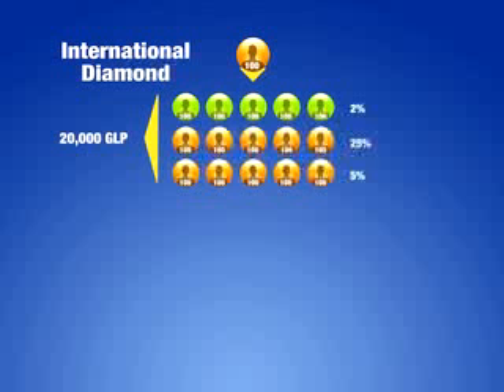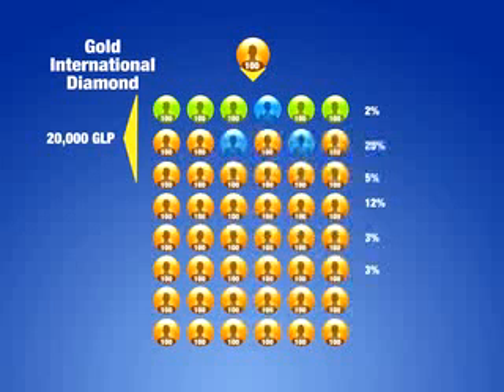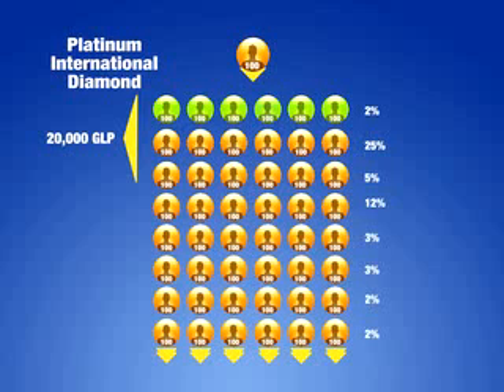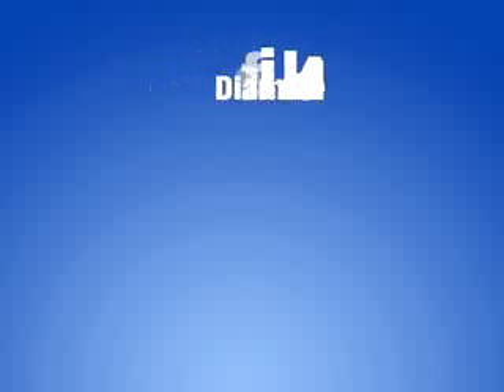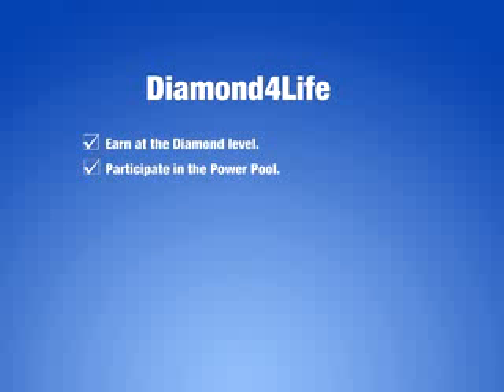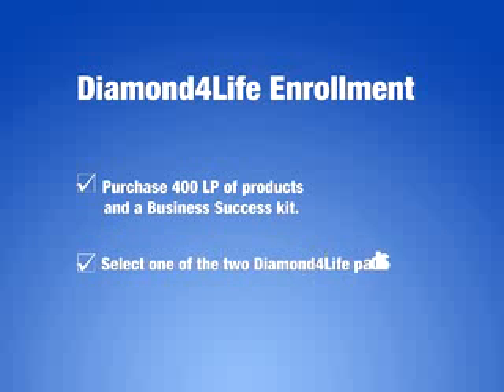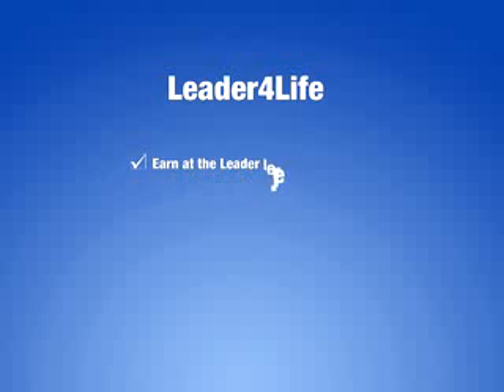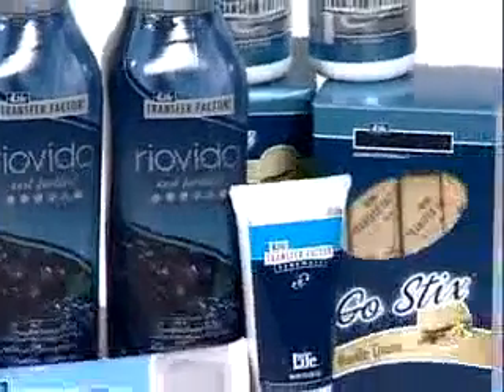4Life Malaysia s Life Rewards (in English)- Part 2 of 2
- View this video to understand the 4Life Life Rewards Plan. English version.